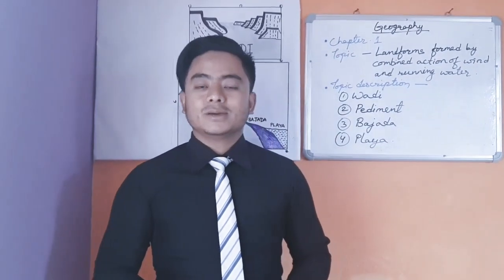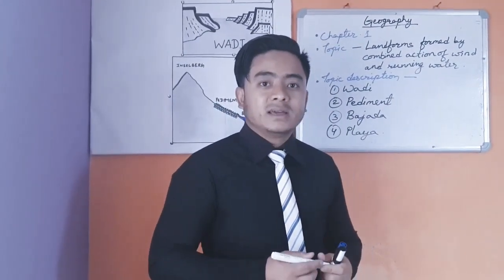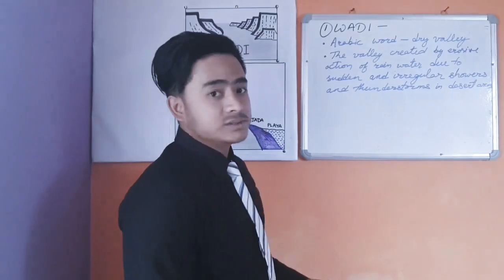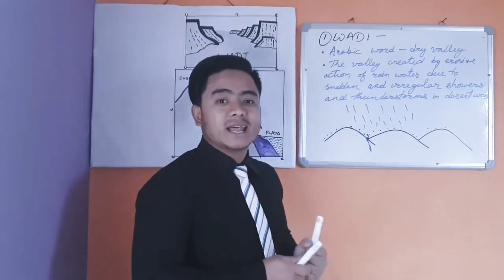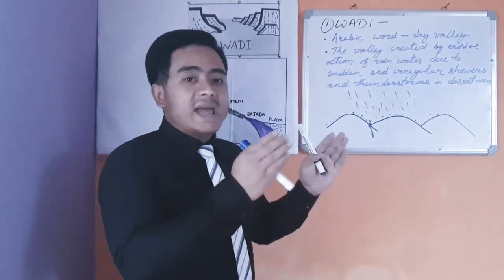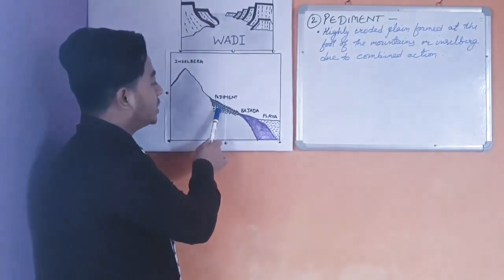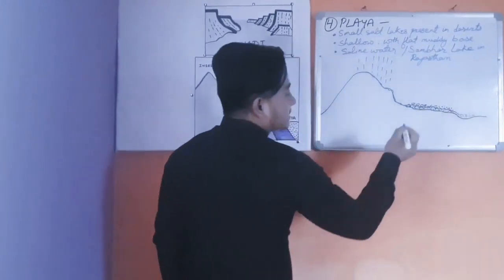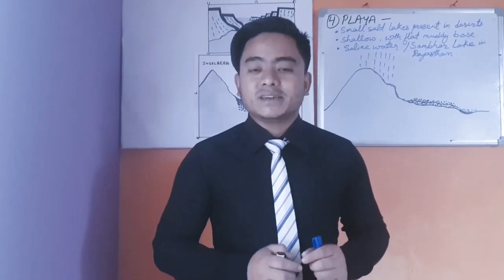Geography | Chapter 1 | Topic 5 - River | EP-5 | Wind and Running water | Madhyamik | SVTO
Subject: Geography
Chapter 1. Exogenetic process & resultant landforms
Topic Covered: Landforms produced by the combined action of wind and running water
1. Wadi,
2. Pediment,
3. Bajada and
4. Playa.

svto.in/WhatsApp